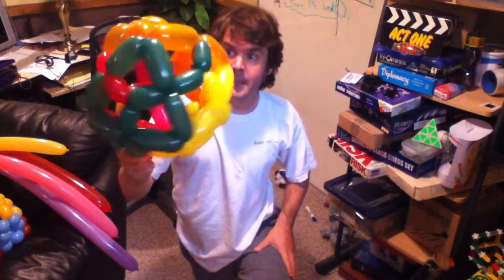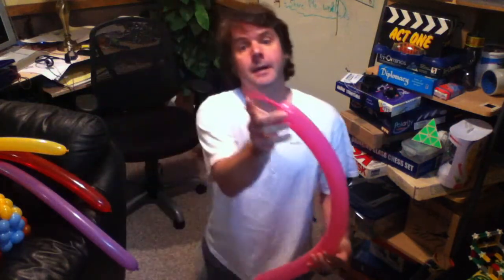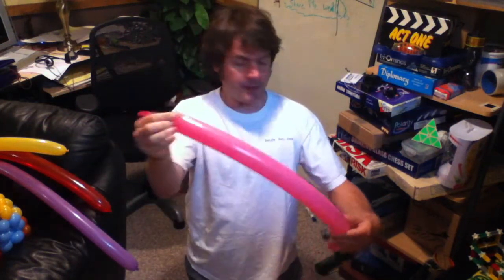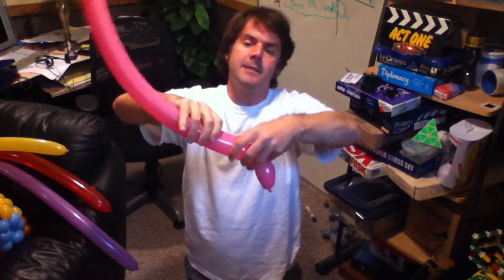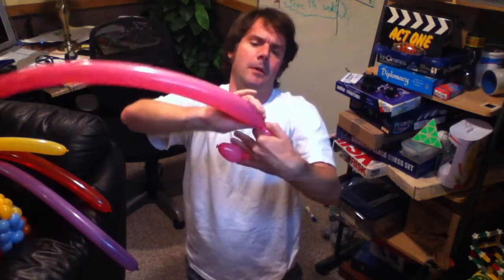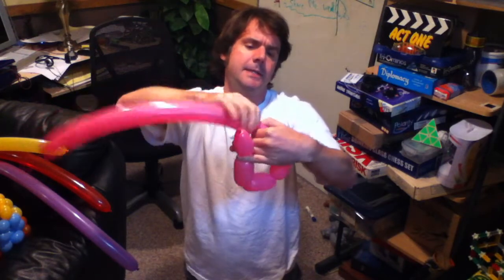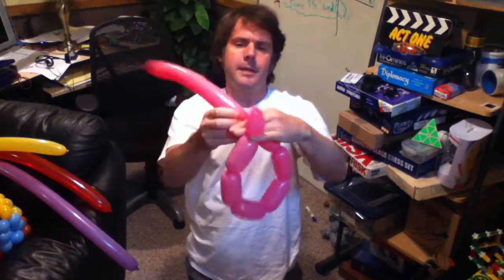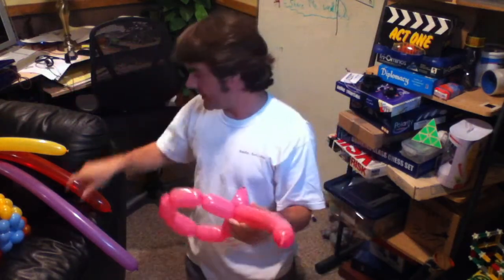Making a deltoidal icositetrahedron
I make the icositetrahedron step by step.  It might not be too bad to follow if you are used to some of my more complicated balloons.  Otherwise, probably not worth watching.  Still it's a big ball that is with 46 segments that are not too crazy to make (unlike a pentakis dodecahedron). Let me know if you have any luck